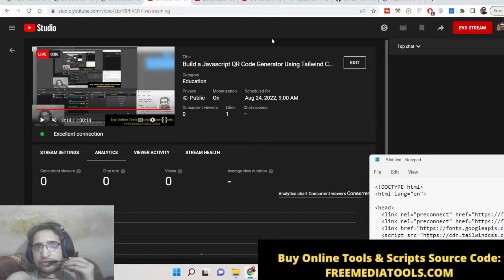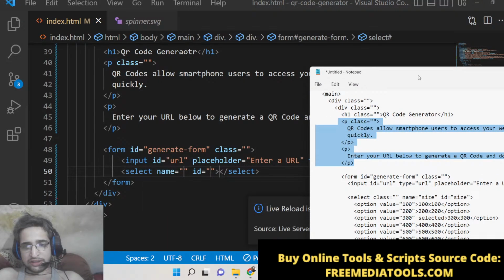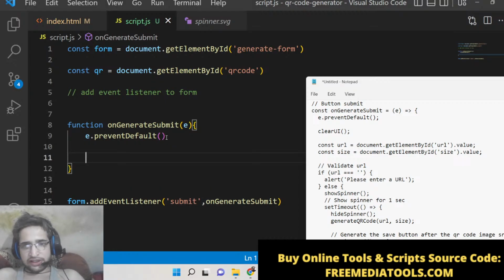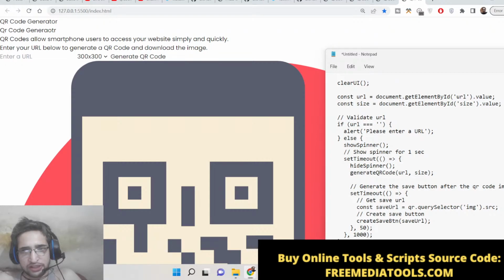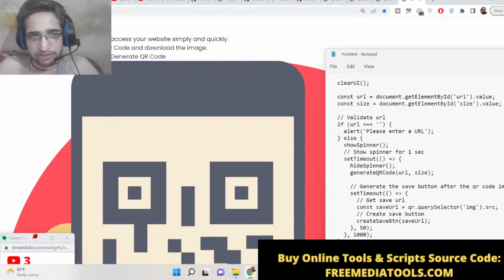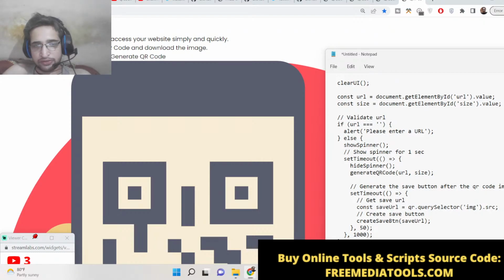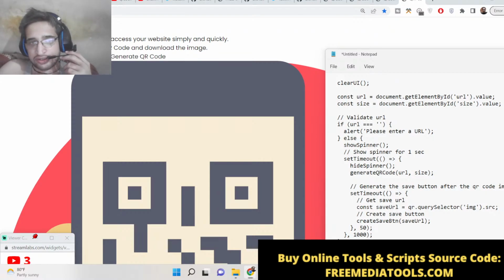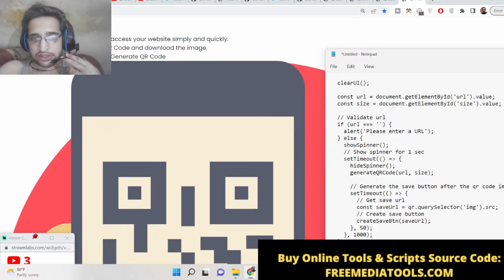Build a Javascript QR Code Generator Using Tailwind CSS in Browser Using HTML5